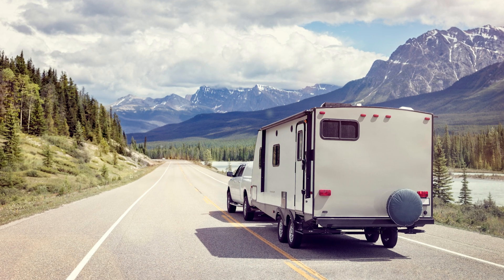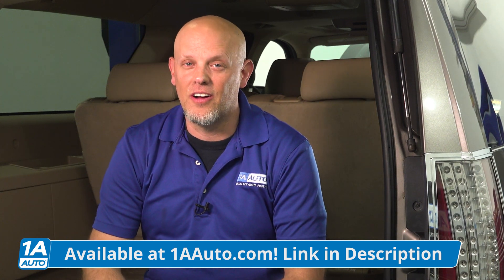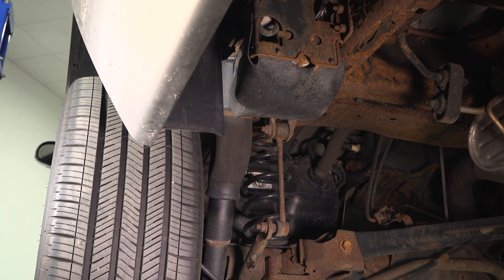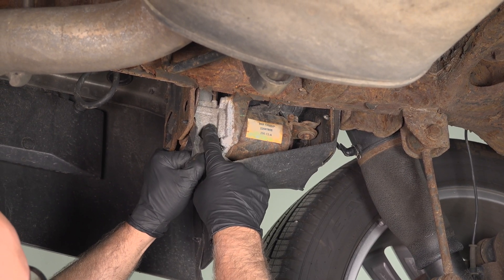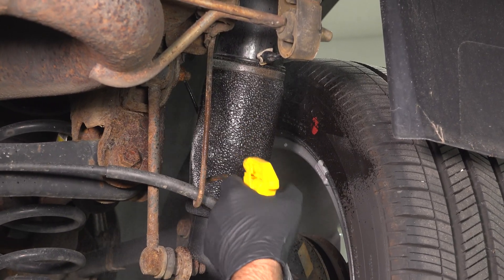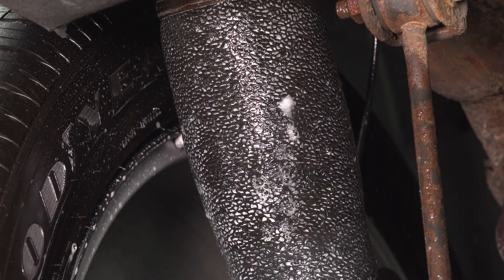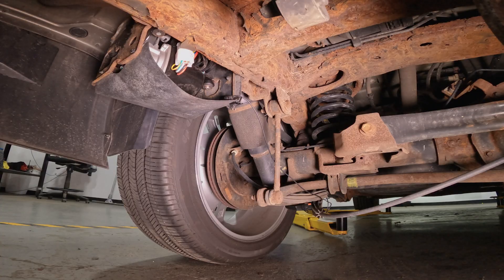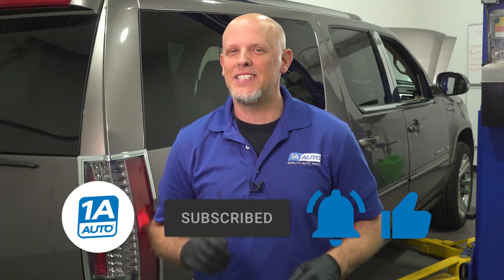SUV or Truck Rear Air Suspension Not Working? Here’s the Secret of What To Look for and Replace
Do you have a truck or SUV that looks low or sagging? If it has air suspension, here's what to look at to fix it! In this video, Andy explains how leveling air suspension works on trucks and large SUVs when they are loaded down with extra weight, how they can go wrong, and how to tell when they do. He'll give you tips for checking air shocks, and the compressor that maintains their level. Check out the video to learn all bout air suspensions!

0:00 SUV or Truck Rear Air Suspension Not Working? Here’s the Secret of What To Look for and Replace
0:34 What's an Air Leveling Suspension?
1:18 Things You Might Notice if the Air System Has Problems
2:14 Taking a Look at the Air Pump
2:35 Checking the Air Bags for Leaks
3:18 Replacing the Pump and Air Shocks
5:03 SUBSCRIBE! | Shop 1AAuto.com Link Below!

This repair was done on a 2014 Cadillac Escalade ESV Luxury 6.2L Sport Utility 4-Door AWD Automatic and the process should be similar on the following vehicles:
2007 Cadillac Escalade ESV
2008 Cadillac Escalade ESV
2009 Cadillac Escalade ESV
2010 Cadillac Escalade ESV
2011 Cadillac Escalade ESV
2012 Cadillac Escalade ESV
2013 Cadillac Escalade ESV
2014 Cadillac Escalade ESV